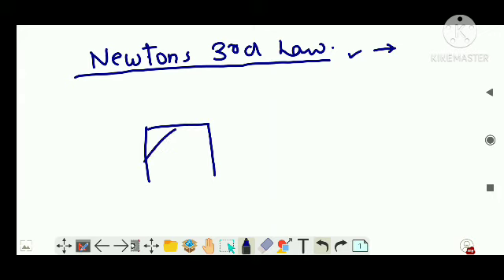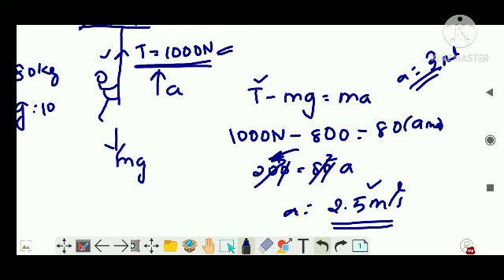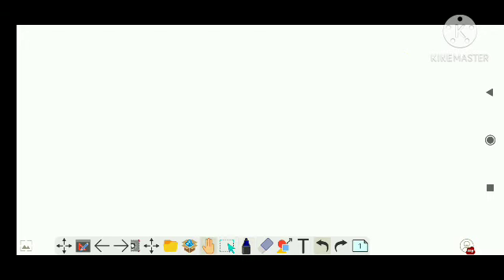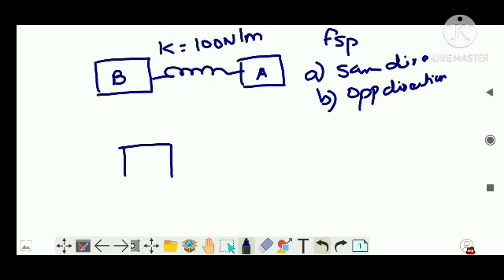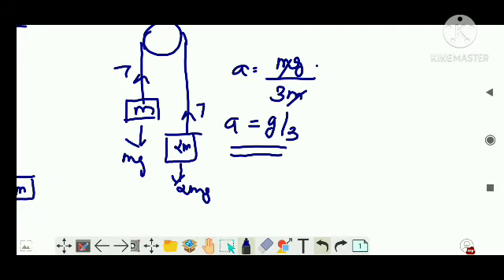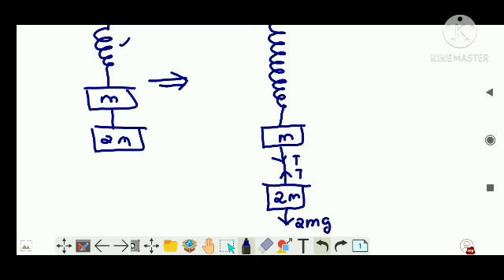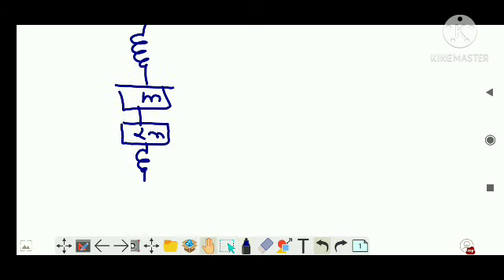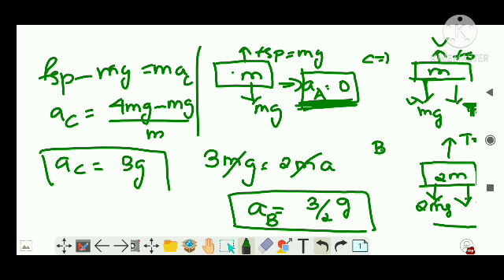LAWS OF MOTION 4